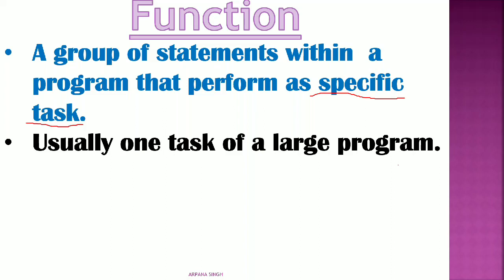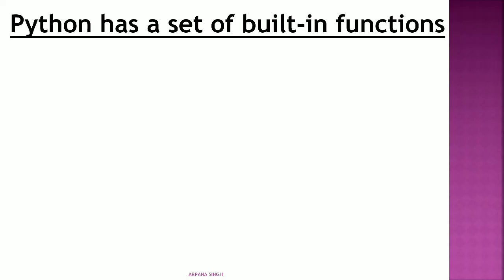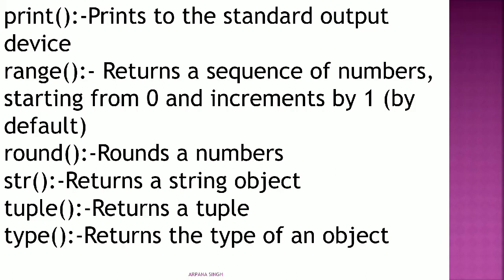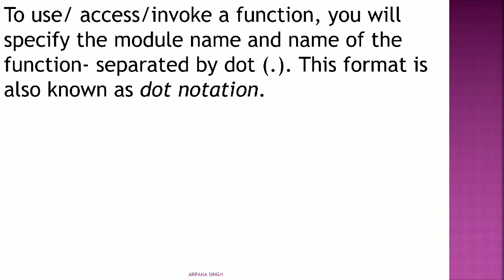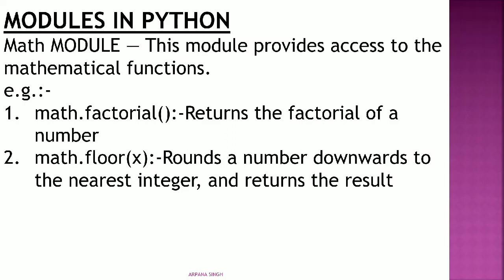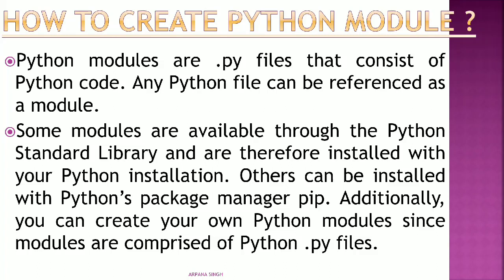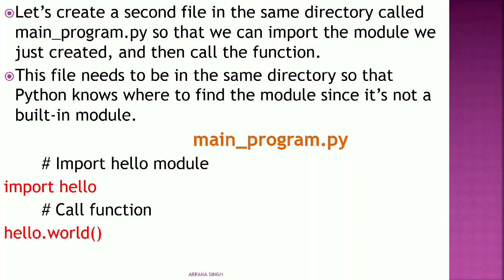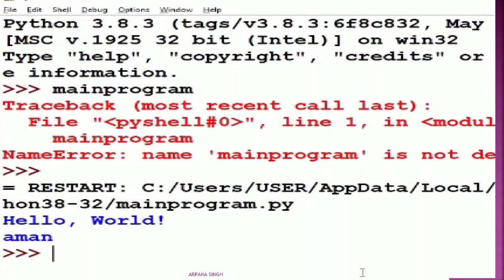Working with Functions Part-1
Functions, advantages, types of functions